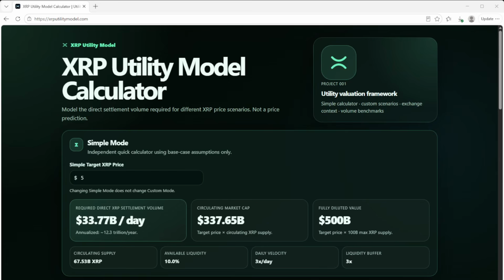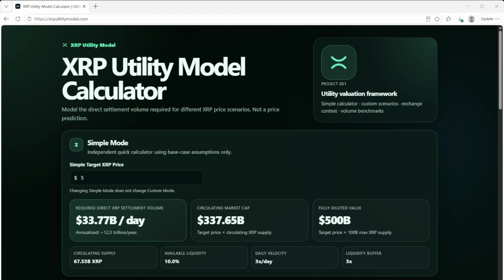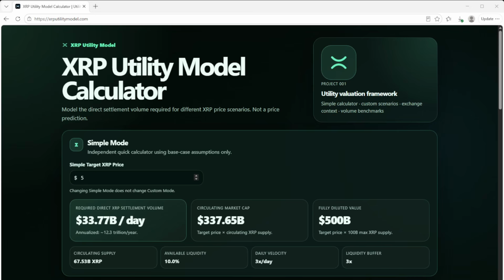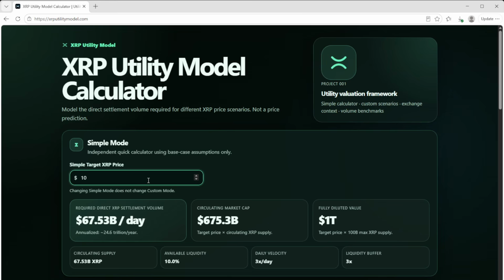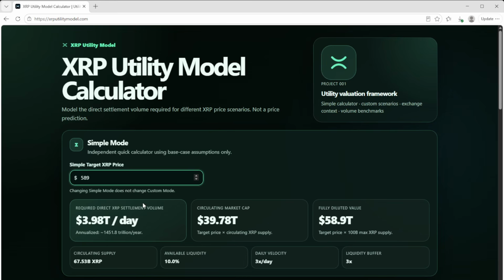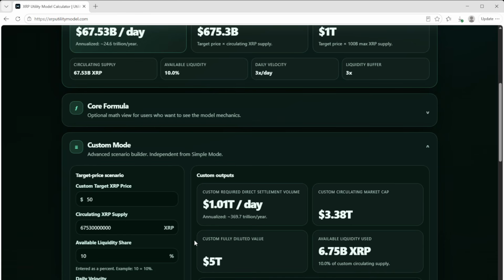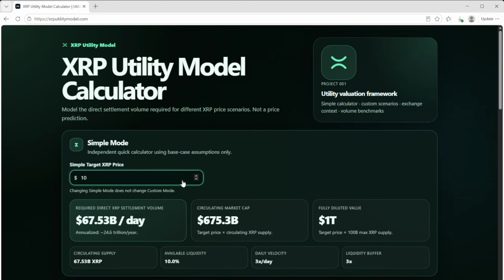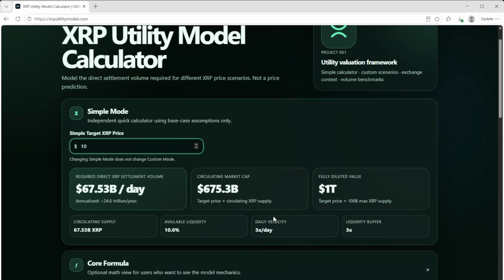XRP Utility Model Calculator: Test XRP Price and Settlement Volume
Introducing the XRP Utility Model, a free calculator for testing XRP price scenarios from a utility-based perspective.

Enter a target XRP price and estimate the direct XRP settlement volume required under the model’s assumptions. The calculator also provides circulating market cap, fully diluted value, exchange volume context, and additional settings for users who want to explore the framework in greater detail.

This tool is not a price prediction or financial advice. It is an educational framework for exploring XRP utility, liquidity, settlement volume, supply, velocity, and valuation assumptions.

Future videos will break down the calculator’s features, assumptions, and results in greater detail.